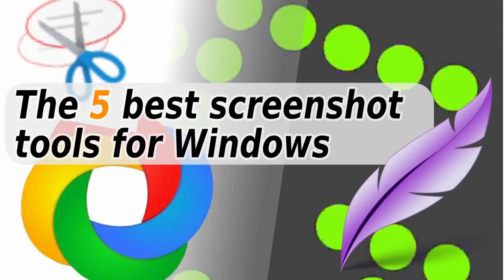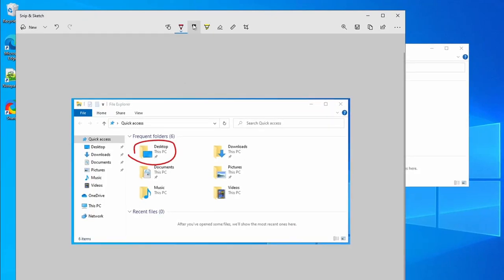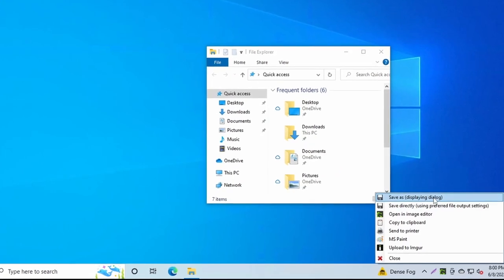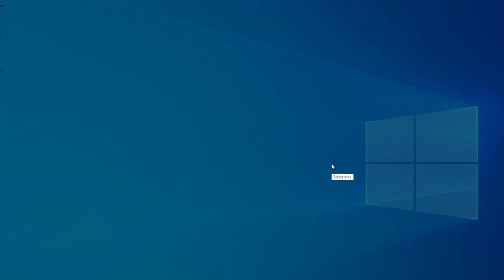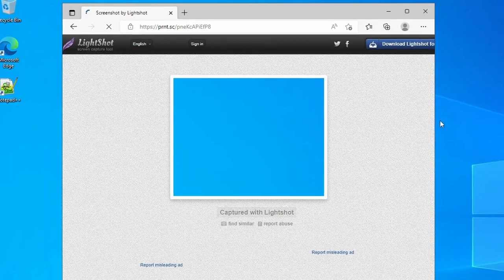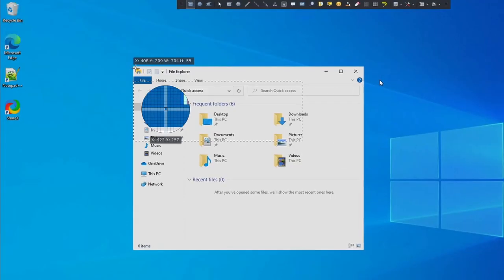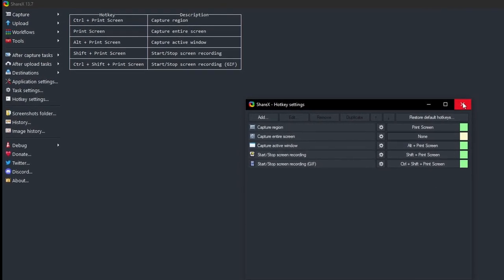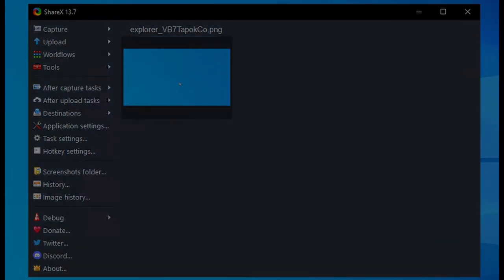The 5 Best Free Screenshot Tools for Windows